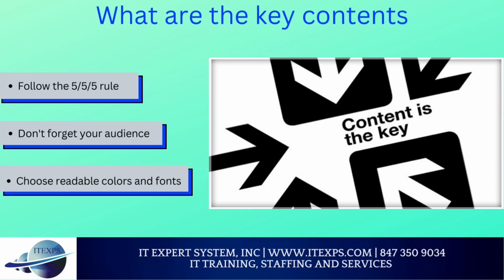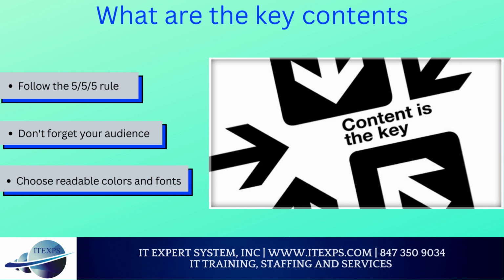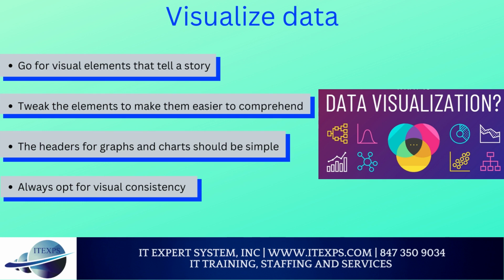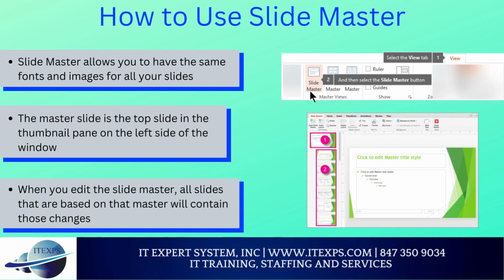Great Power Point Presentation Tips | Presentation is Art | Be A Good Presenter | IT Expert System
Corporate Training
Business Strategy
Change Management
Risk Management